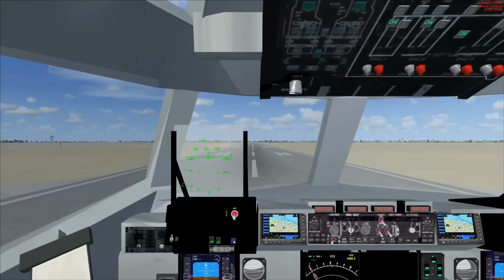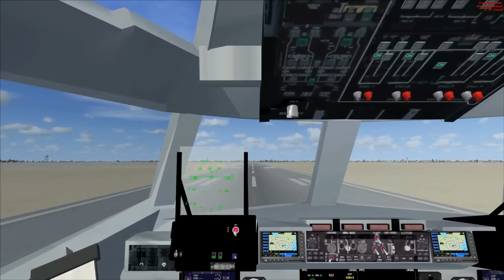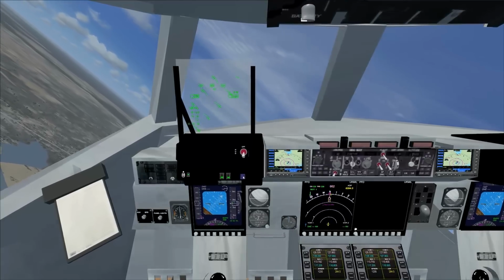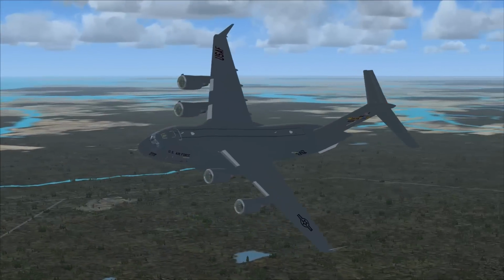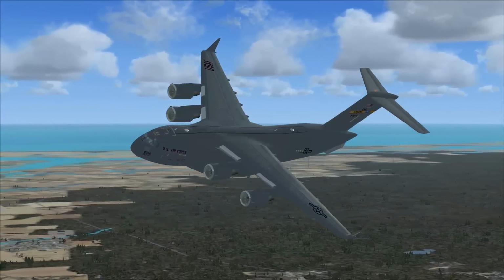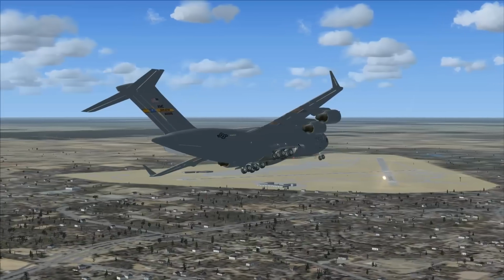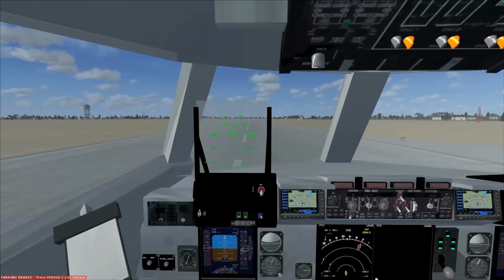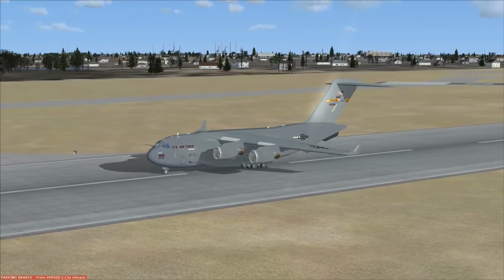Flight Simulator X Plane Spotlight - Boeing C-17 Globemaster III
Sound Effect: Pilot Voice Clip 7 by Mathias Bjork
Airplane in Flight by Mathias Bjork

Air Traffic Control sounds recorded live from KJFK tower.